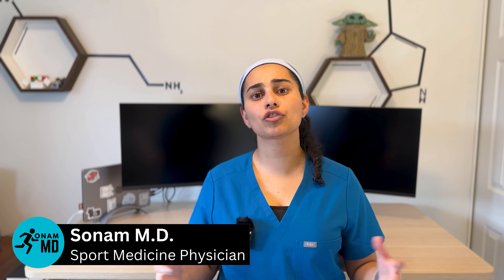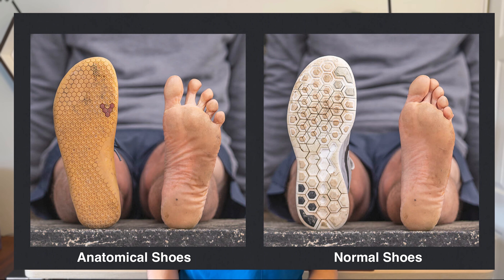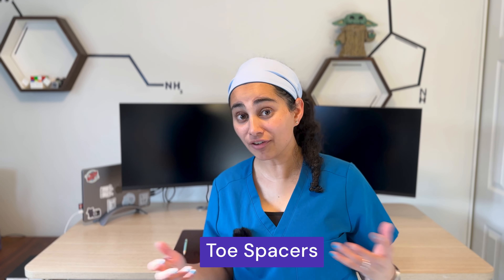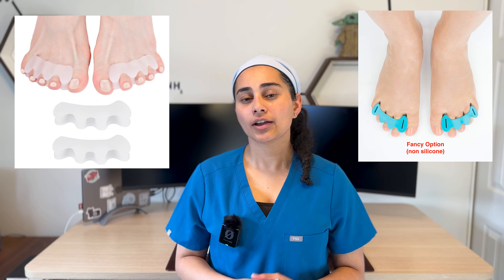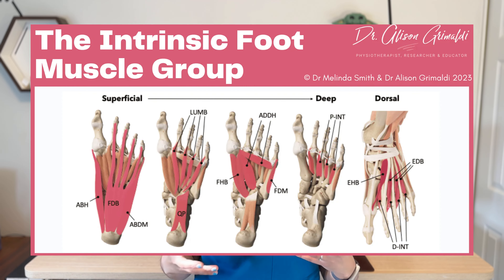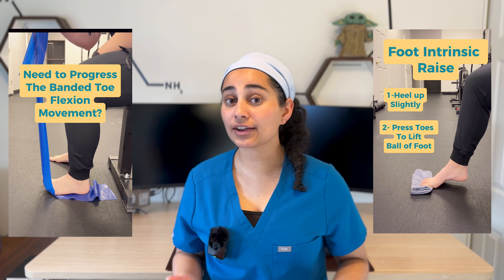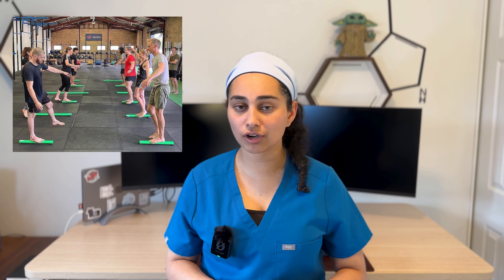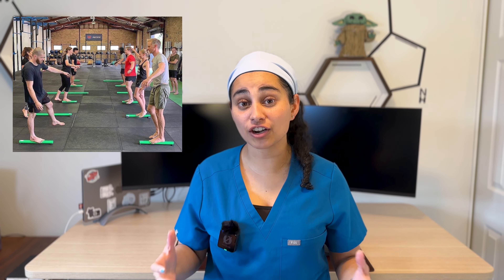Forget Orthotics! Heal Foot Pain Naturally with These Doctor-Approved Tips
So you have foot pain. In this video I discuss my key recommendations on how to treat foot pain so that it doesn't come back for good! In this video I go through unique recommendations that most doctors usually discuss with patients.

Time Stamps:
0:00 - Introduction
0:25 - How to Treat Foot Pain
0:52 - Anatomic Footwear (wide toe box, zero heel drop)
2:32 - Toe Spacers
3:53 - Foot Strengthening
5:49 - Soft Tissue Release of the Foot
6:32 - Balance Training
7:42 - Orthotics for Short Term Use
8:29 - How I Fixed My Own Foot Pain

Braces I Recommend:
For TFCC/ Ulnar Sided Wrist Pain: The Wrist Widget
Carpal Tunnel
Thumb related pain
Thumb CMC Arthritis
Ankle Sprain (Lace Up Brace)
Ankle Sprain (for compression)
Plantars Fasciitis and Achilles tTendonitis Night Splint
Knee brace (MCL/LCL injury)
Knee brace (with hinges for severe instability of the knee)
Jumpers knee (patellar tendinitis)
Knee Cap Pain/Patellar Pain
Braces for Tennis Elbow

Electrolytes and Supplements:
ORGANIKA Collagen Powder
Complete Mineral Complex
Magnesium Malate
Vitamin D3

Learn more about the power of the mind and meditation. This film has scientific evidence to show biological changes that meditation can produce and ultimately, why some people can heal themselves!

Foot Health - Fix Your Foot Naturally:
Toe Spacers
Wide Toe Womens Running Shoes (Altra)
Wide Toe Mens Running Shoes (Altra)
Natural Sandals (Barefoot)
Balance Board

Books I Recommend Patients Read:
You Are The Placebo
The Body Keeps The Score
Breaking the Habit of Being Yourself

As an important disclaimer, I am not offering any medical advice on this channel and the views expressed are that of my own and not my employer. I am not providing personal medical advice. If you have personal medical questions, please seek the care of your physician. I provide both educational and transformative material to the content for my audience.